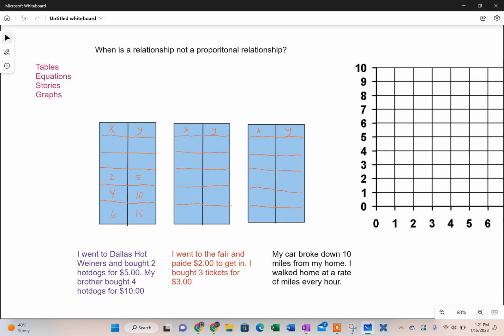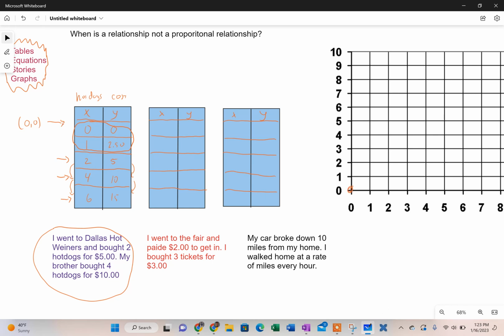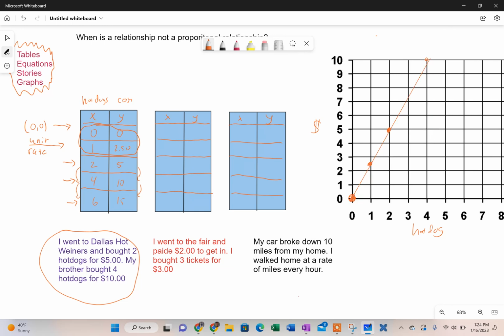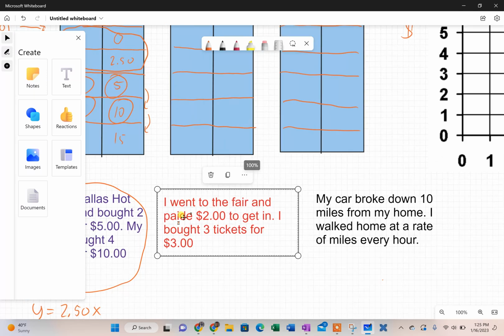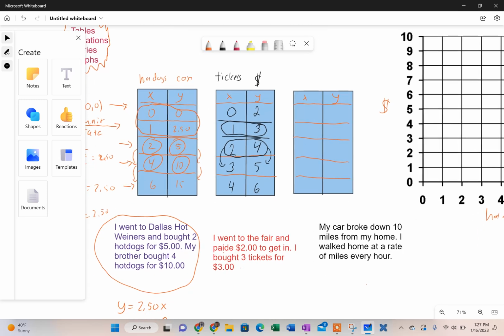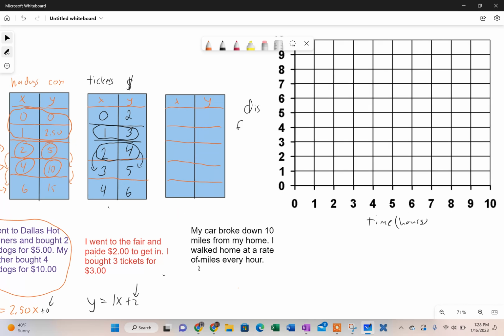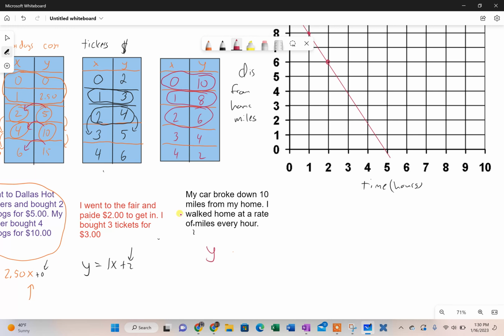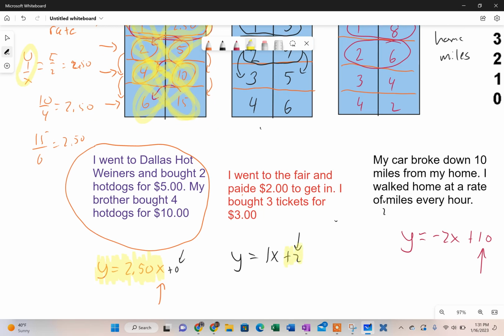Not proportional relationships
This video looks at some examples that are not proportional relationships. It's possible to determine if a relationship is, or is not proporitonal, by a table, a story, an equation, or a graph. I don't cover everything but enough to get you through seventh grade math.